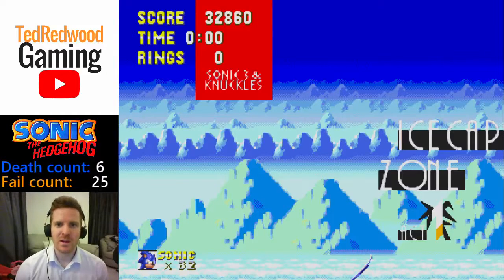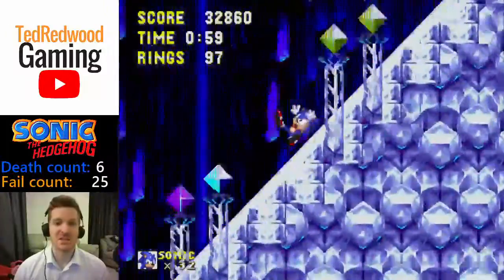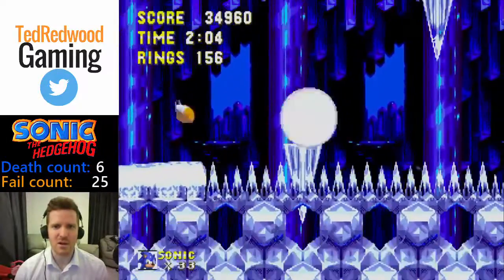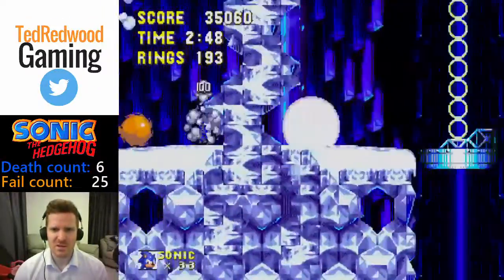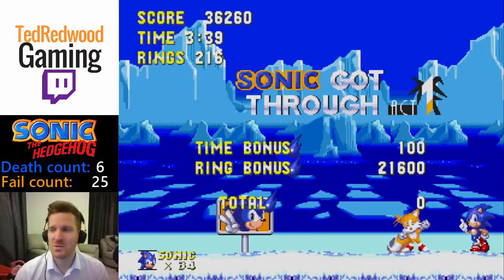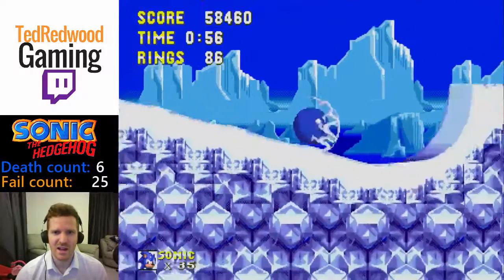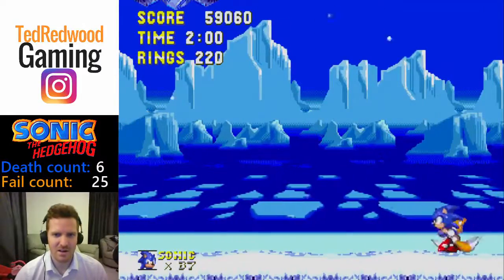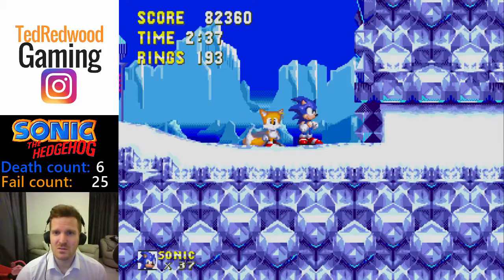Let's Play Sonic 3 & Knuckles | E5 | IceCap Zone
Hey guys,

Today we've got the Sonic 3 level with possibly the best music, and definitely the best intro!

This channel is for games other than Football Manager (which is on my other channel I won't be AS active on this channel but it will still receive some love as I can't play Football Manager 24/7, so expect to see plenty of new and nostalgic games!

Cheers,

TRG